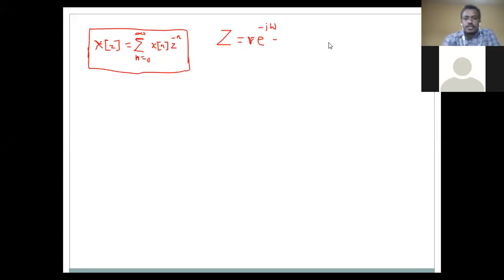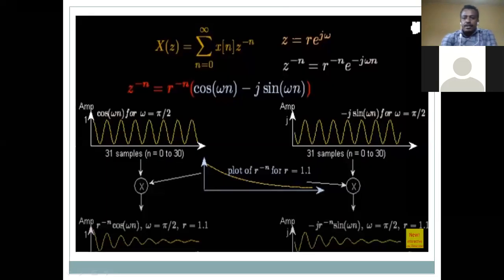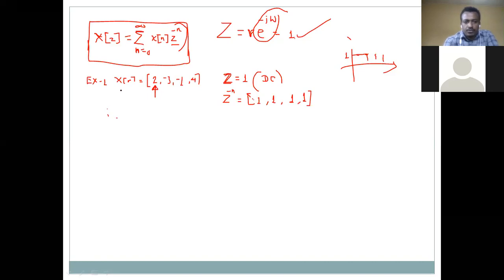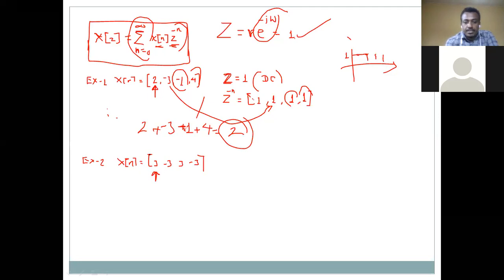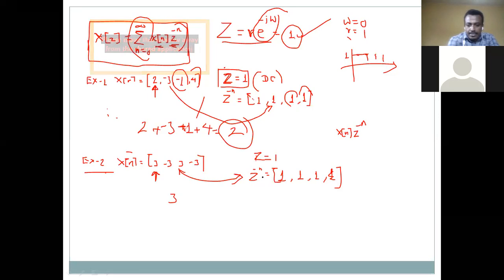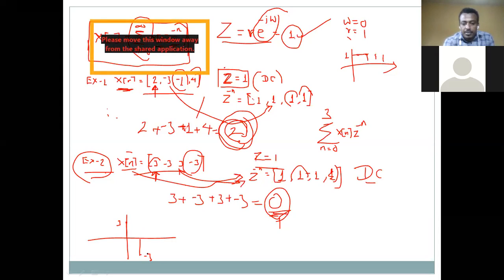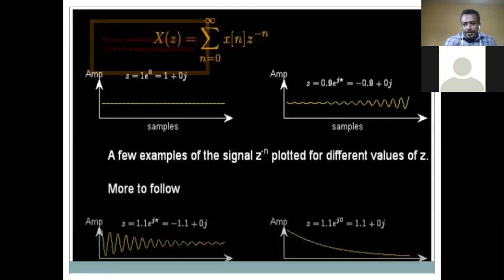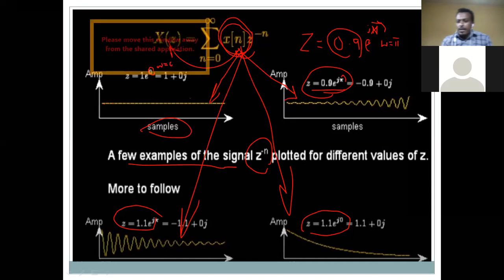z transform lecture 2